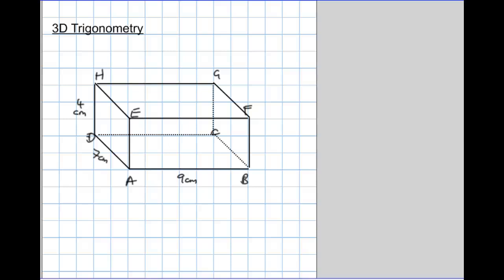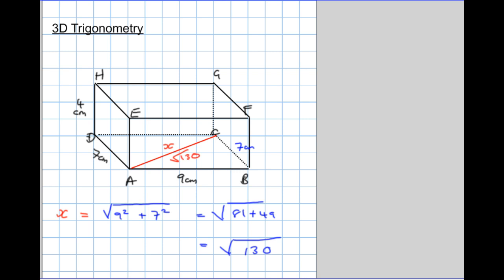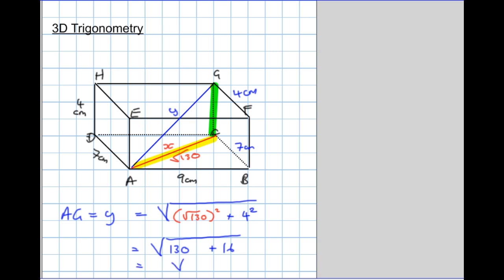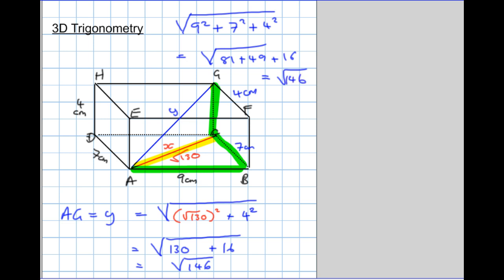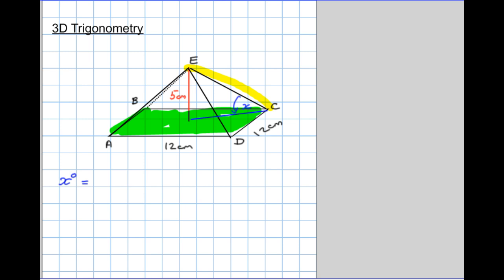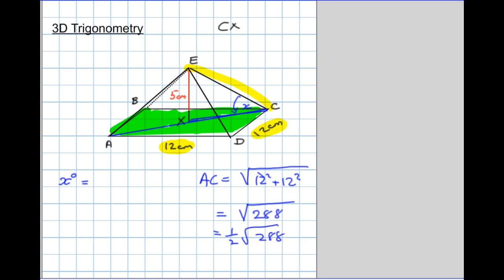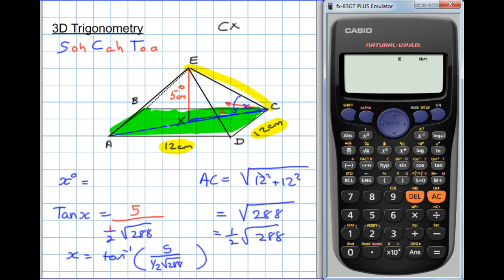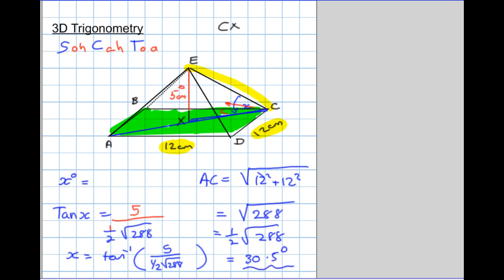3D Trigonometry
Finding the diagonals within a cuboid and the angle a line makes with a plane